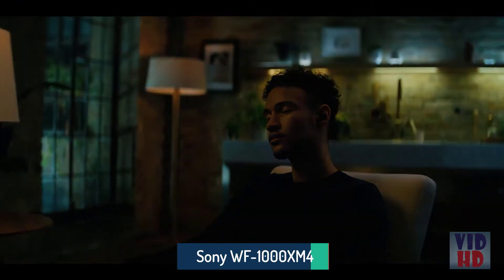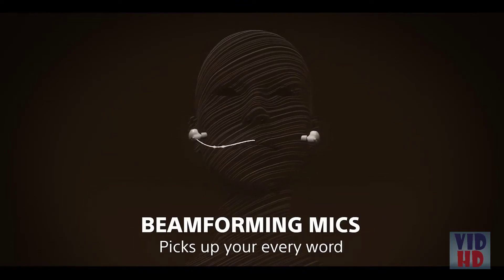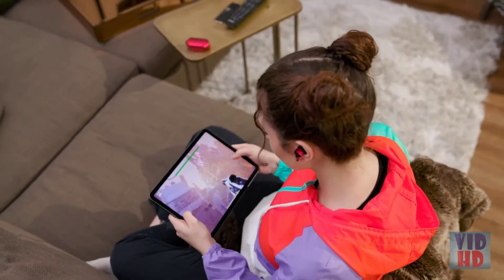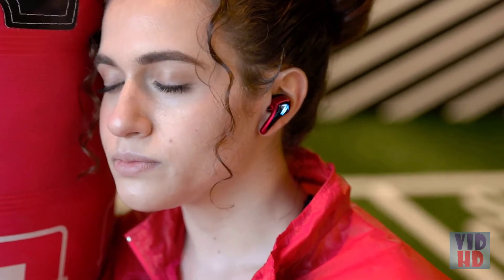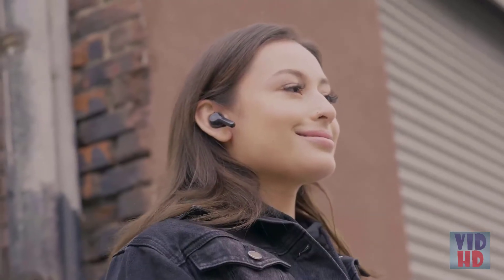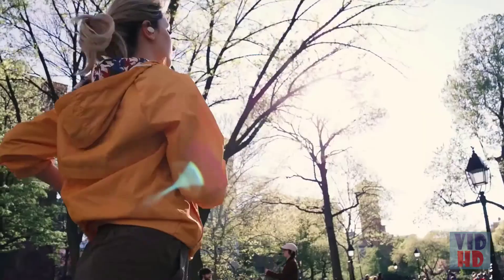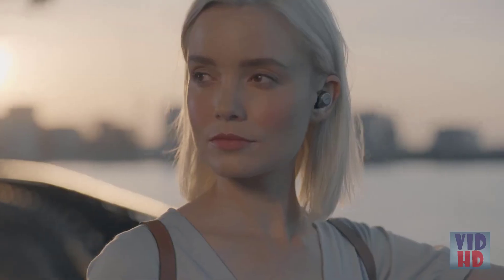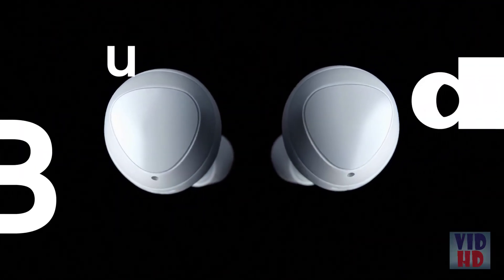The Best Wireless Earbuds in 2021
The Best Wireless Earbuds listed in this video:

✔ 1. Sony WF-1000XM4 Industry Leading Noise Canceling Wireless Earbud

✔ 2. Saramonic SR-BH60 True Wireless Gaming Earbuds

✔ 3. Skullcandy Indy True Wireless In-Ear Earbud

✔ 4. Aipower Smart Watch Wearbuds True Wireless Earbuds

✔ 5. Jabra Elite 75t Earbuds – True Wireless Earbuds

✔ 6. Samsung Galaxy Buds Plus, True Wireless Earbuds

The genuine wireless earbuds market has never been more packed than it is in 2021. With so many to browse, tracking down the best Bluetooth earbuds can appear to be overwhelming. However, the huge determination is really something worth being thankful for: not exclusively are there fantastic picks for ordinary buds to convey in your pocket, yet you've likewise got a large number of choices that focus on things like commotion dropping, wellness, extended battery life, and solace.